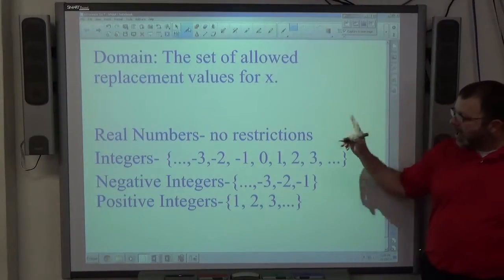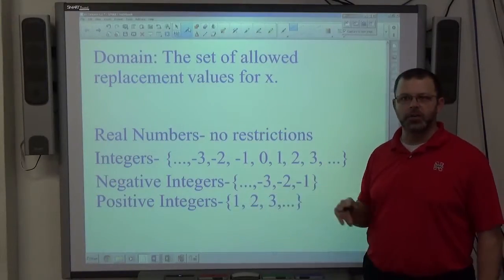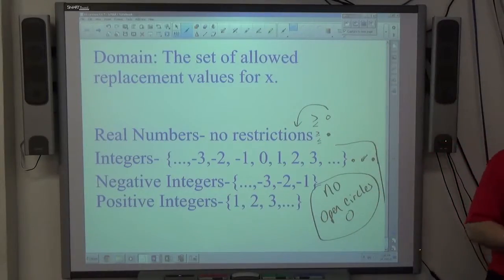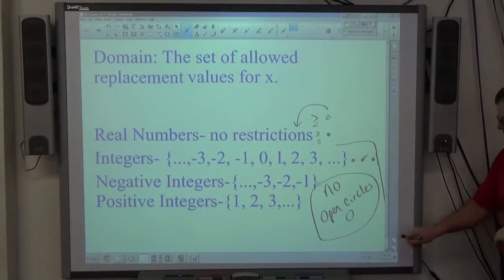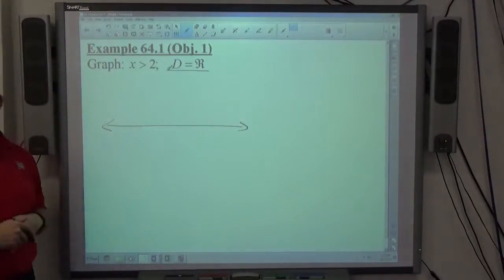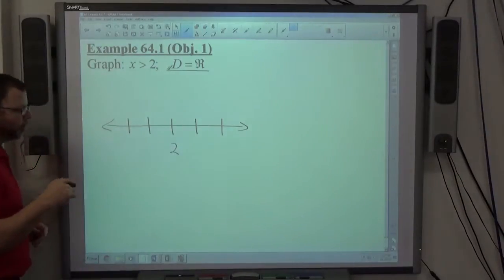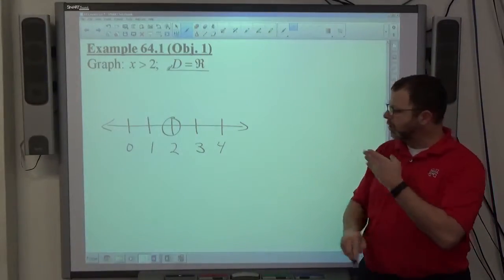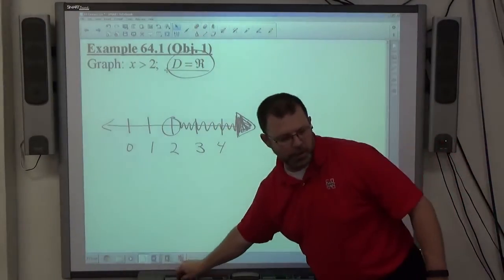Algebra I Example 64.1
Graph an inequality on a number line over a specified domain.